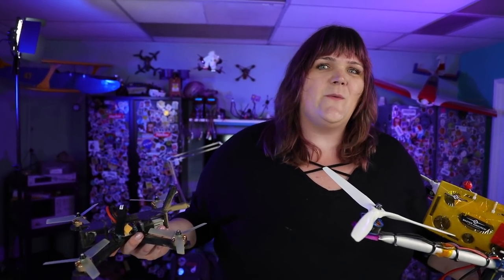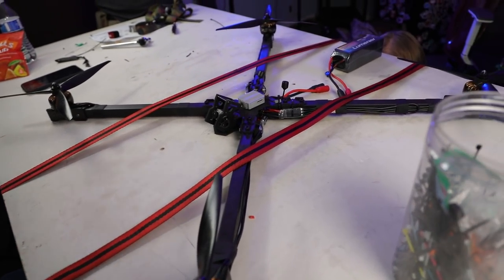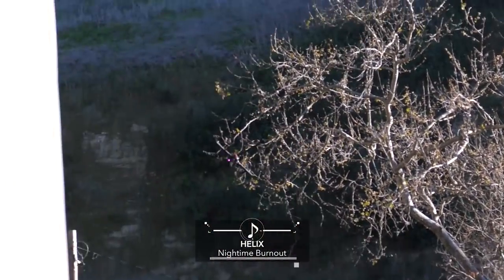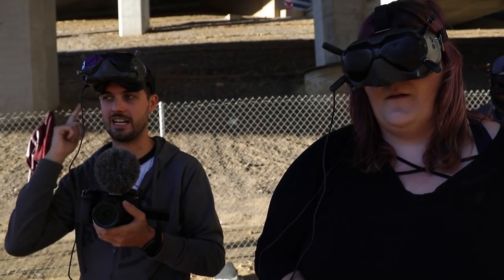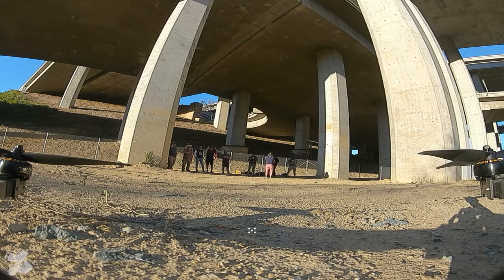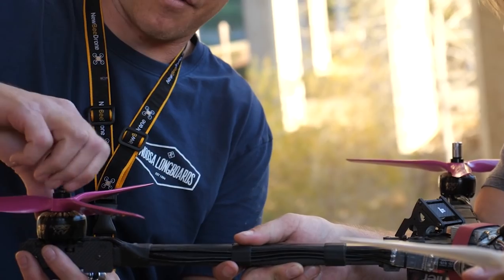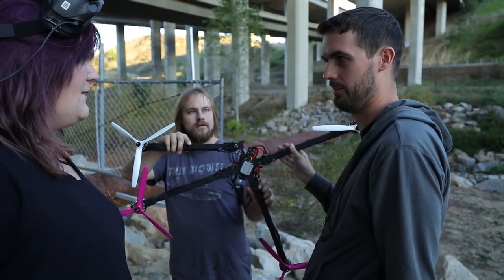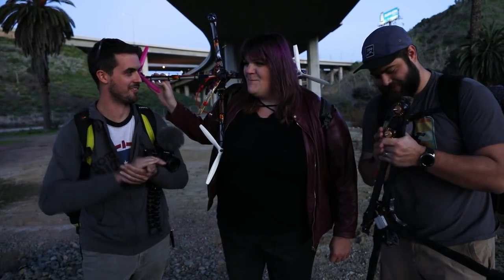Giant Drone with REVERSE THRUST?! – 3D X-Class!!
Zoe FPV is known for two things in the drone world... big drones, and 3D drones. Never before have the two been dared to be combined... until NOW!

Helix
By: Nightime Burnout

Float
By: Floppy Circus

Iridescent
By: SLOY